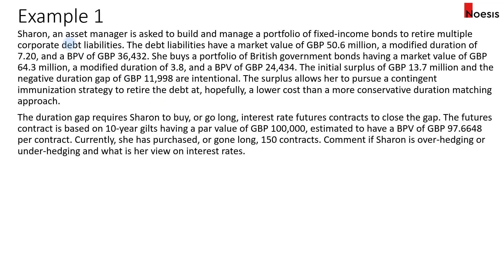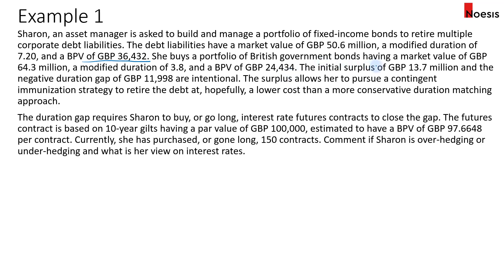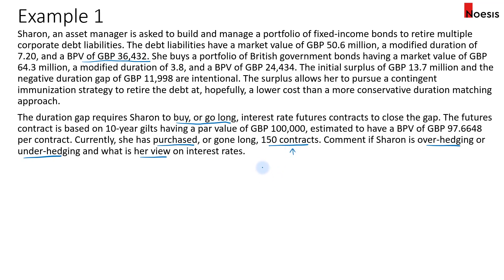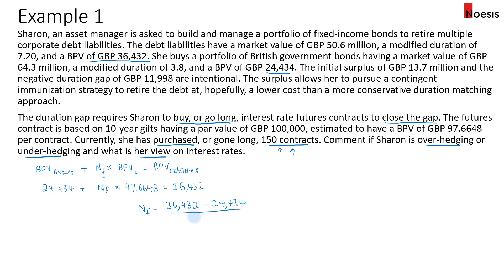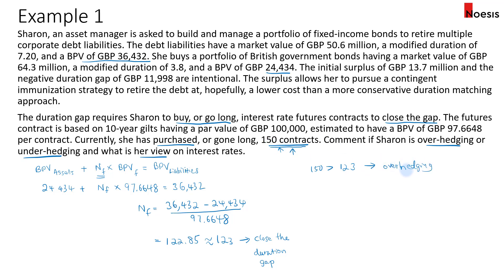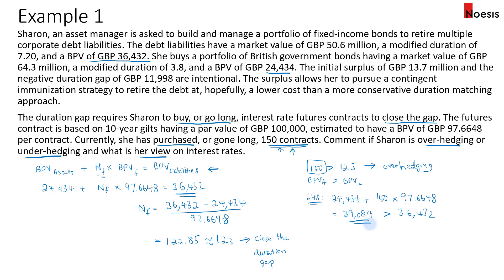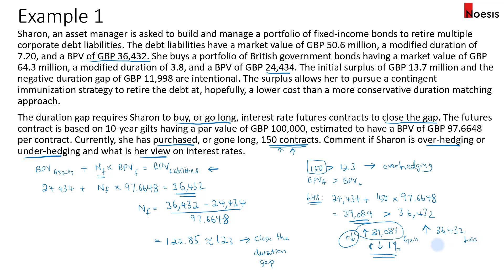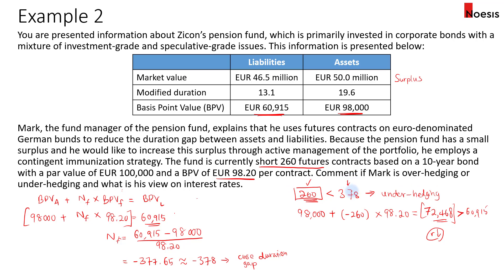CFA Level 3 | Fixed Income: Contingent Immunization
Topic: Portfolio Management
Reading: Liability-Driven and Index-Based Strategies

The contingent immunization strategy can be pursued when the market value of the asset portfolio exceeds the present value of liabilities (i.e. surplus).

The fund manager can structure the portfolio based on their view on interest rates. Derivative contracts like futures can be used to alter the BPV of the portfolio to meet the objective (e.g. close duration gap, or profit from manager's view).

If the manager believes that interest rates will fall, then they will position the portfolio such that the BPV of the portfolio exceeds the BPV of the liabilities.

If the manager believes that interest rates will rise, then they will position the portfolio such that the BPV of the portfolio is less than the BPV of the liabilities.

Over-hedging is a term that is used to refer to the manager buying or selling MORE futures contract than what is needed to close the duration gap.

Under-hedging is a term that is used to refer to the manager buying or selling LESS futures contract than what is needed to close the duration gap.

00:00 Example 1 (Overhedging)
07:04 Example 2 (Underhedging)